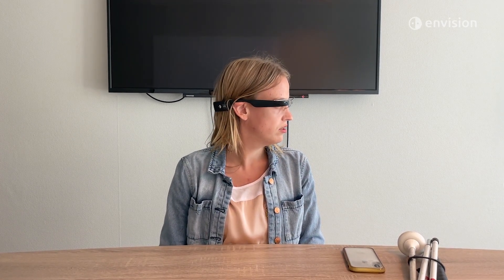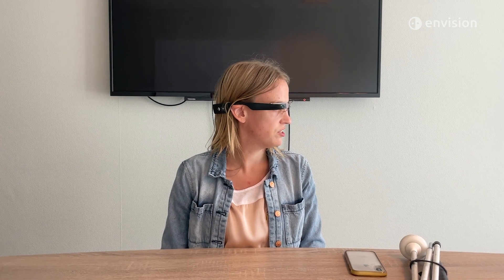Envision Glasses Update: Light Detection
Introducing Detect Light! This feature provides information about how bright or dark your environment is, through sound cues. You can choose to be notified about the intensity of the light with varying pitch of tone or frequency of beeps, by doing a two-finger single tap within the feature. You can use this to detect whether the lights in your room are turned on or whether the computer screen is working. This feature is located in the Identify category. Here’s a short video of Light Detection in action.